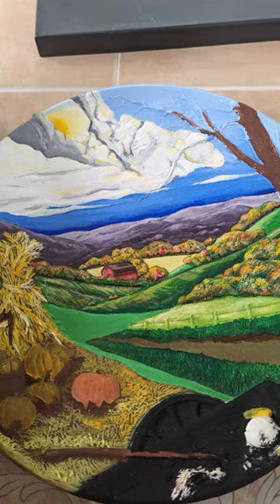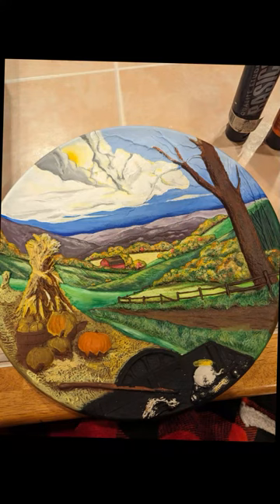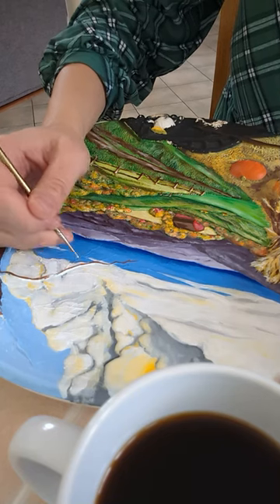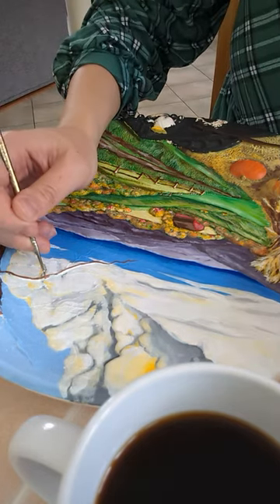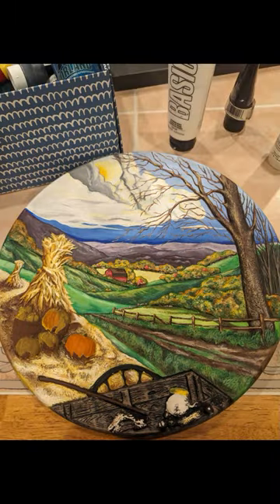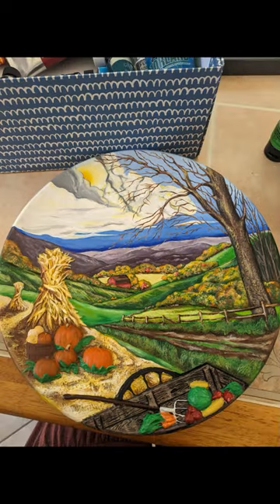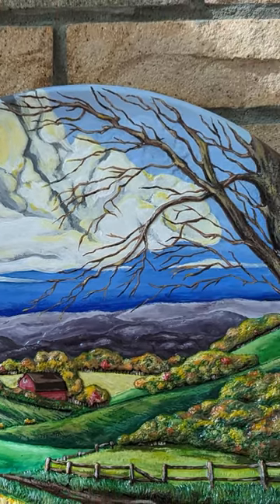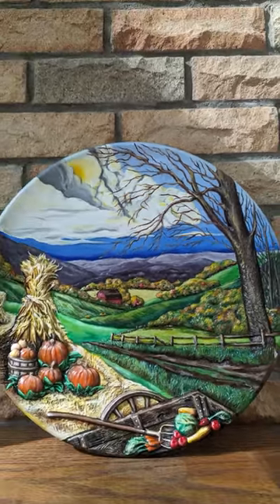Painting is my hobby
When I am not podcasting or researching Scripture, I do art on the side. Here's a fun project I worked on recently.